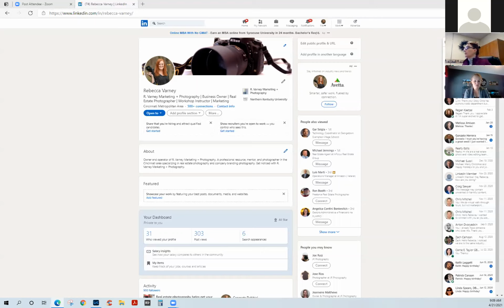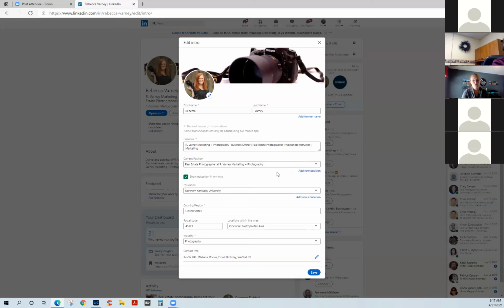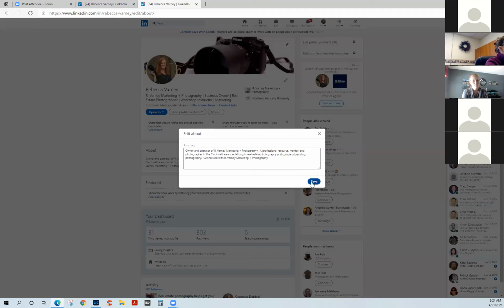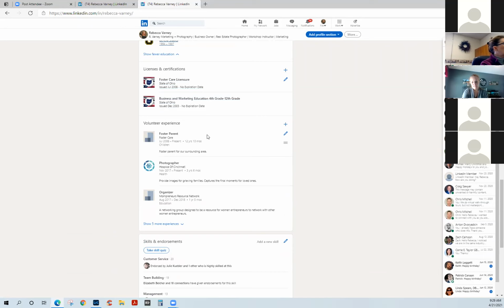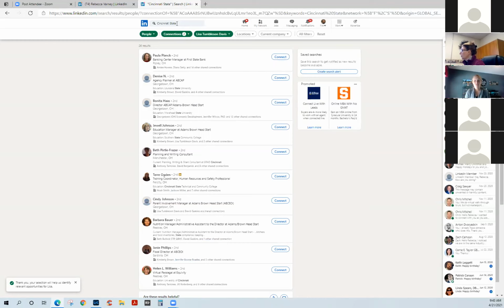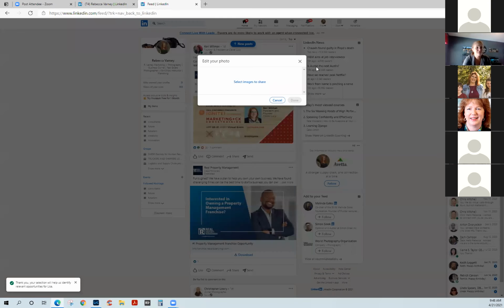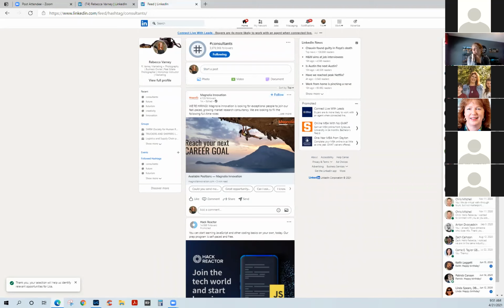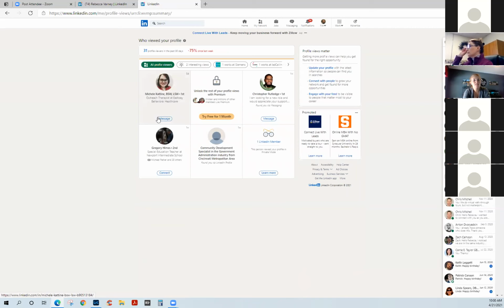LinkedIn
Learn how to create a LinkedIn Page. LinkedIn Pages offer a powerful way to publicize a business, attract clients, share industry updates, post job opportunities and more. Learn how to choose a background image, upload a logo, add hashtags, set up featured groups and write effective overviews and company descriptions.